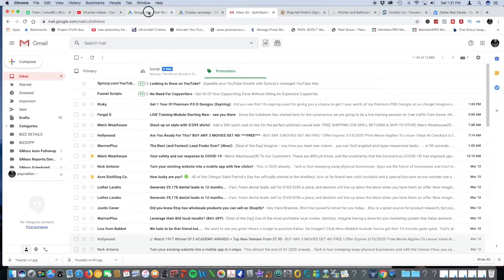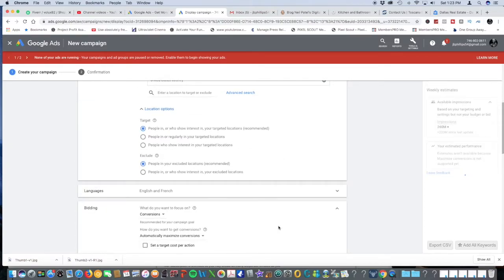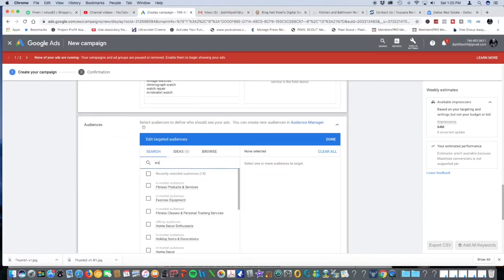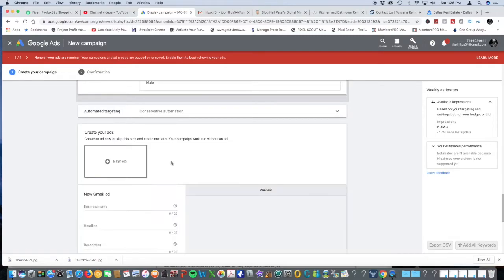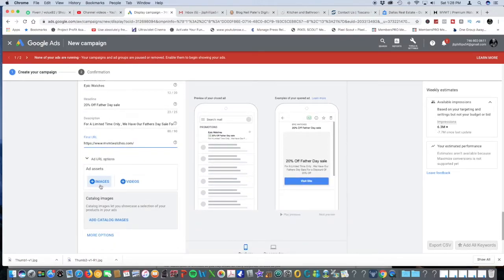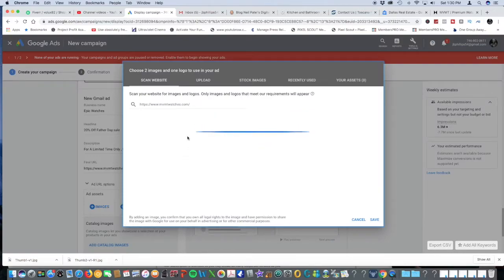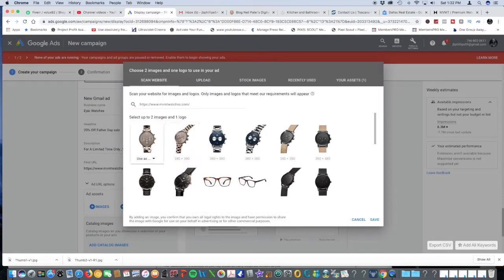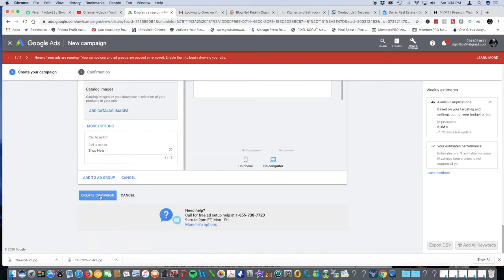Gmail Advertising | How To Get Inside Gmail Inbox Without an Email List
Gmail Advertising? Yes, Gmail advertising is a new form of advertising by Google that allows you to get inside gmail's inbox without having an email list.

Gmail advertising is a great technique if you dont have an email list to start but want target specific groups with your ads. Gmail advertising hasnt been around that long less than 2 years but its highly effective.

Gmail advertising is a form of Google Ads thats fantastic for real estate agents and small business owners.